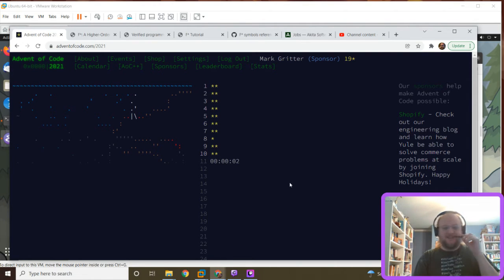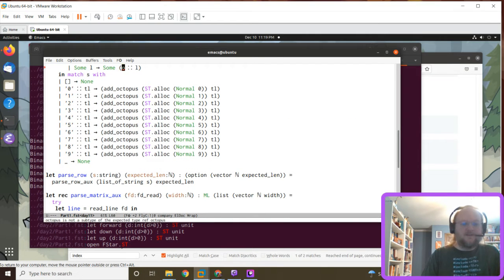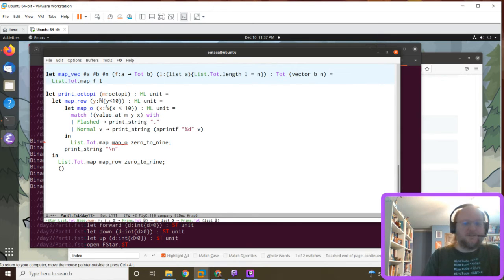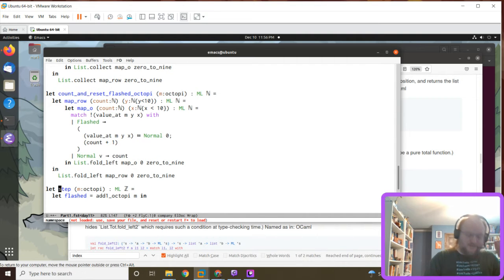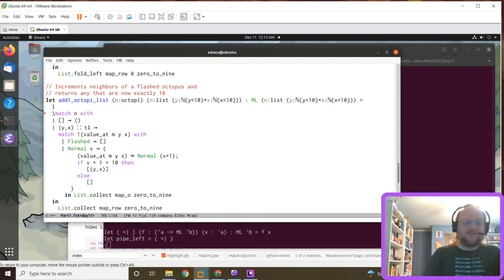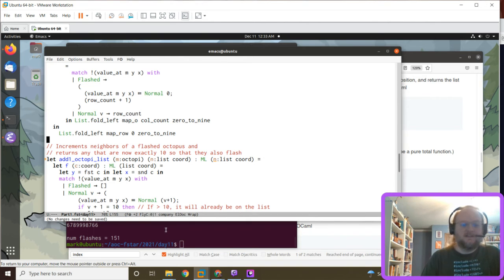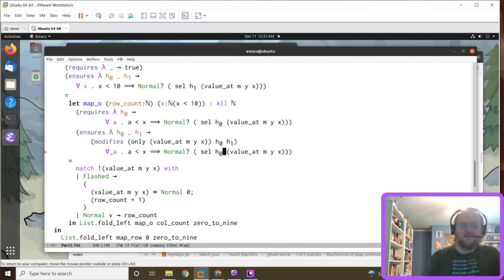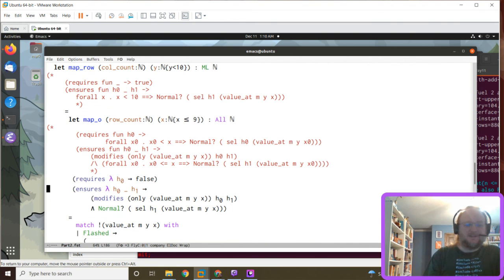Advent of Code 2021 day 11 solution in F*